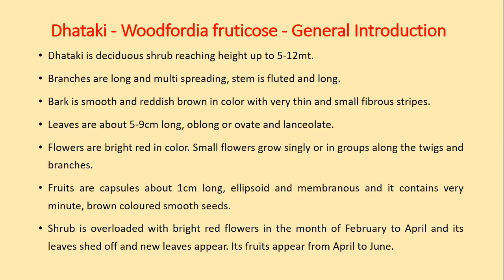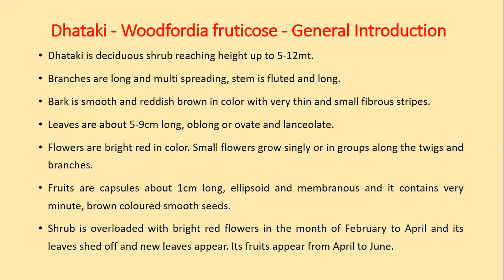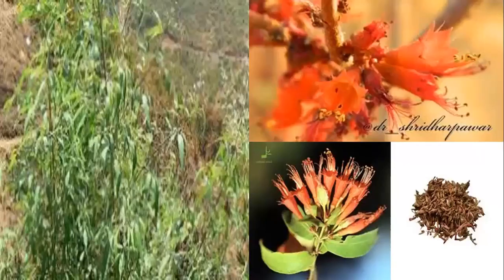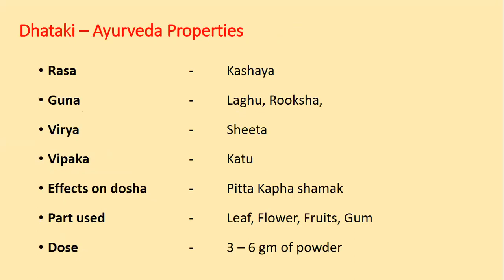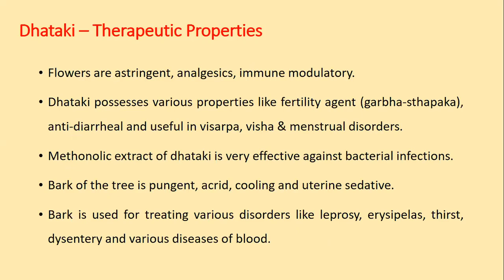Dhataki - Woodfordia fruticosa by Dr Kamla R Nagar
Students in this lecture you will learn about General Introduction - Latin name & family, Morphology, Properties, Useful part & dosage and Ayurvedic Preparations of Dhataki - Woodfordia fruticosa.